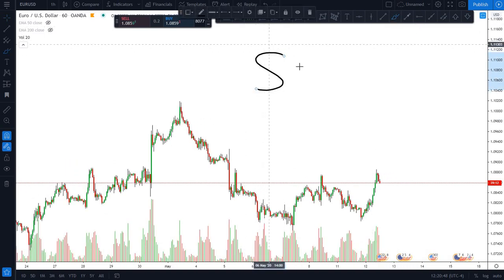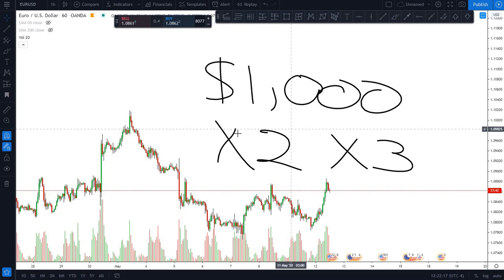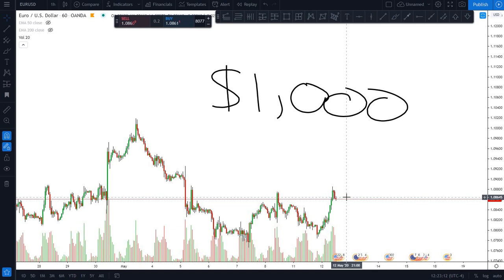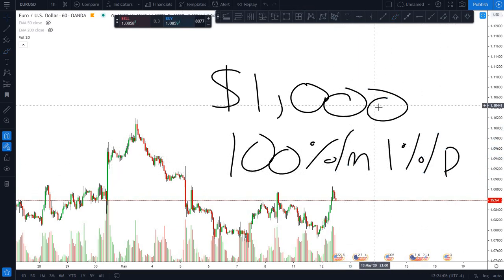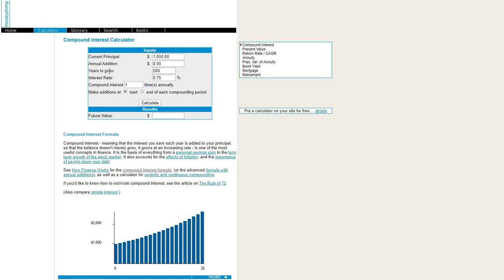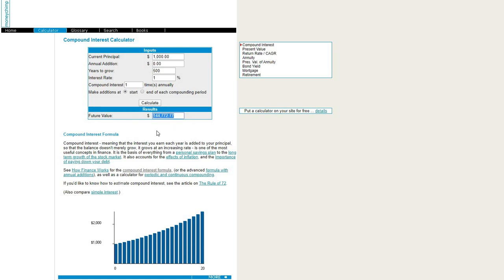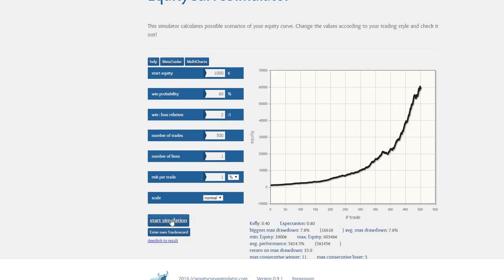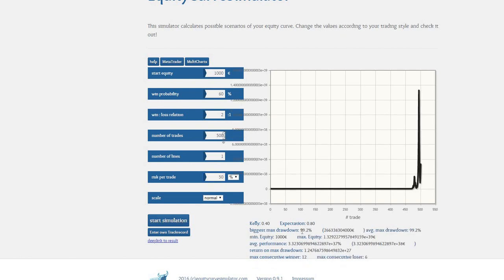The SECRET to growing a small Forex account